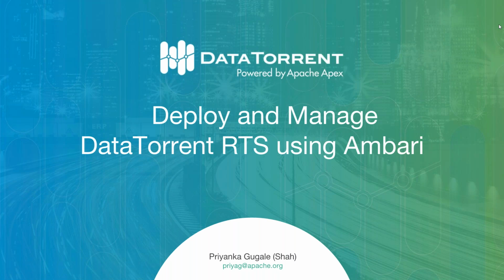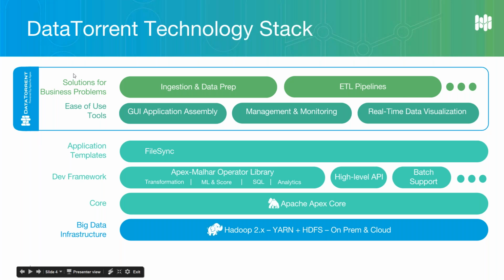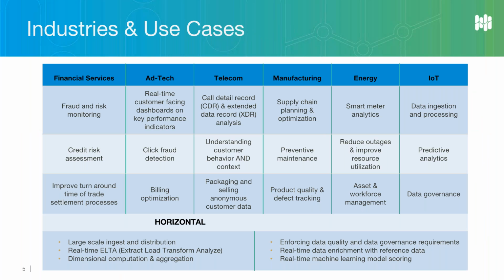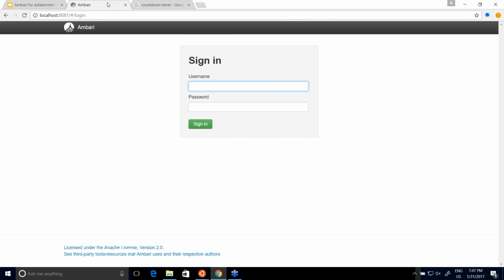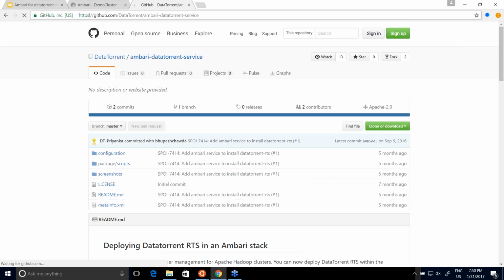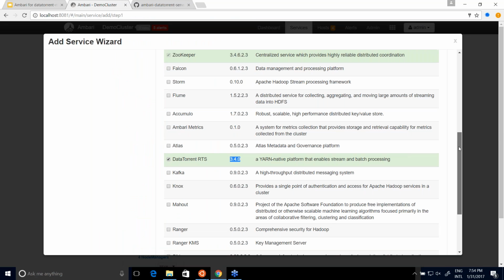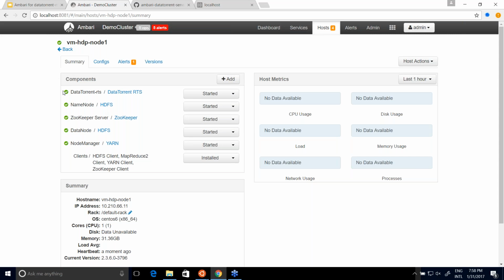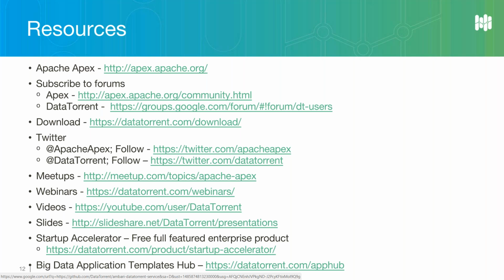Ambari-Apex-RTS Integration for Big Data Hadoop Streaming Apps Operations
Presenter: Priyanka Gugale, Committer for Apache Apex, Software Engineer at DataTorrent.

Abstract:
DataTorrent RTS integrates with Ambari. If you have an HDP install, then DataTorrent RTS will work seamlessly for you. Minimal additional operational cost is needed. In this talk we will showcase how easy it is to install and manage DataTorrent-RTS using Apache Ambari platform. This will enable users to keep DevOps cost low while leveraging all of your current integrations of devOps tools at minimal additional cost.

Bio: Priyanka Gugale is a Software Development Engineer at DataTorrent and Committer at Apache Apex. She has expertise in Big data and security domains.